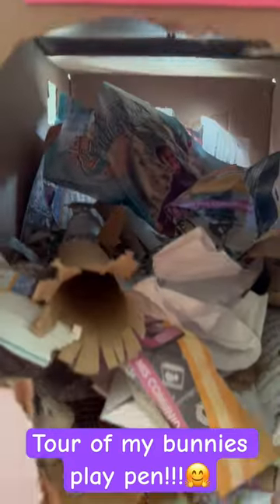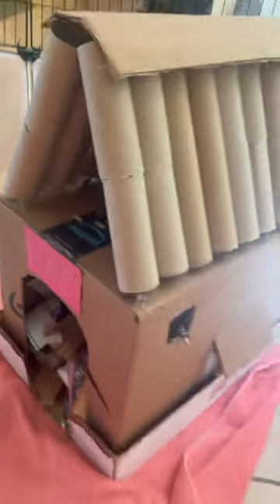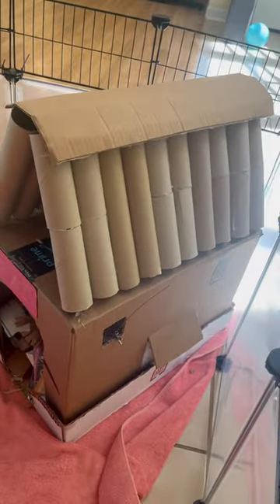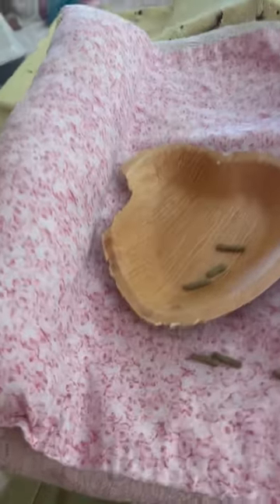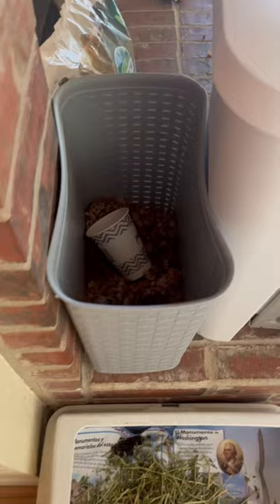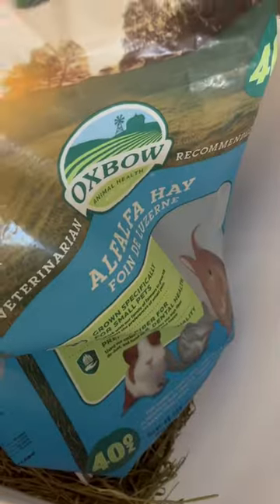tour of boba the bunnies play pen!😝😜😂🥹😎😍🥰😆🤣